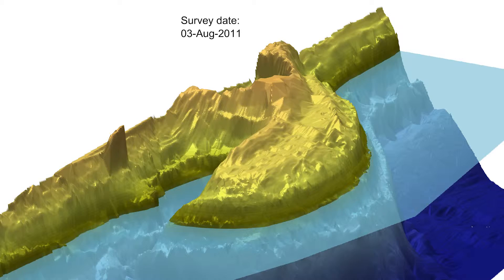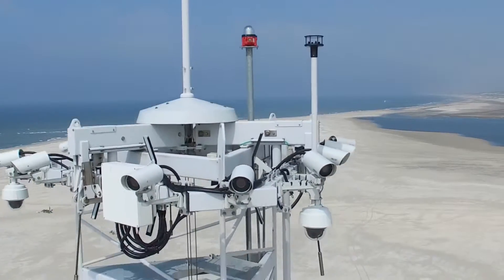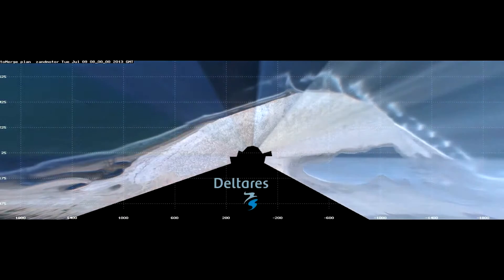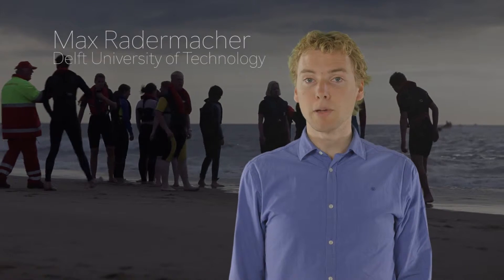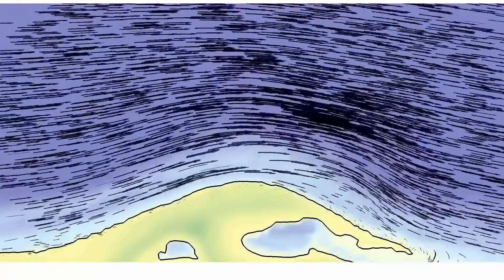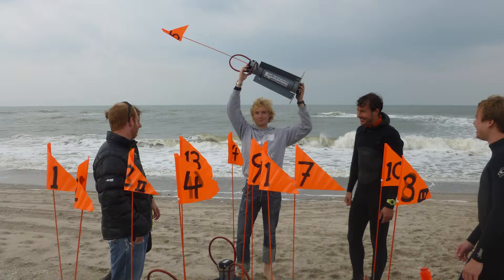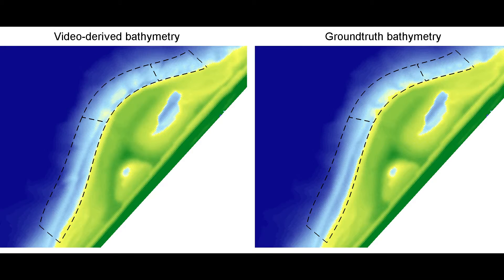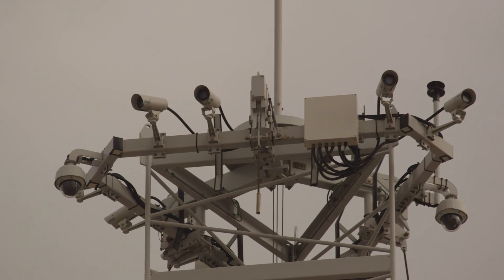Sand Motor Naturecoast PhD's on Currents & Morphology